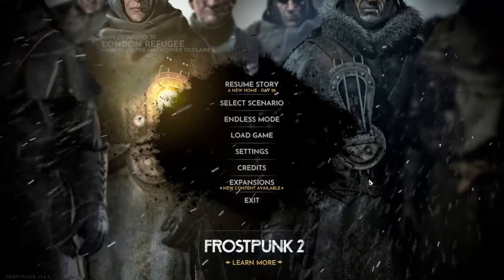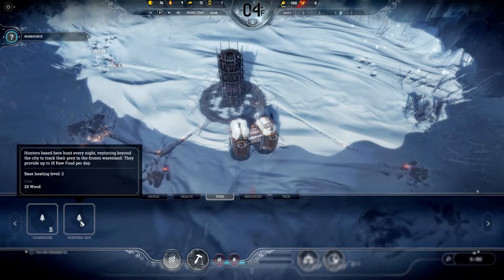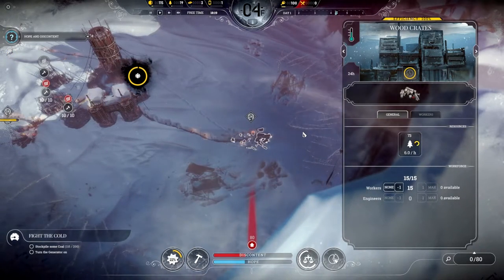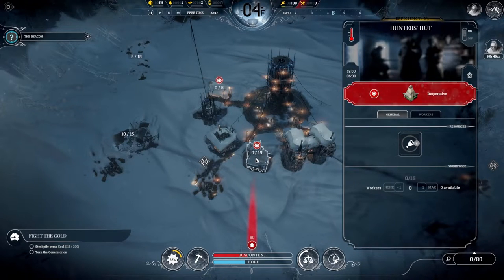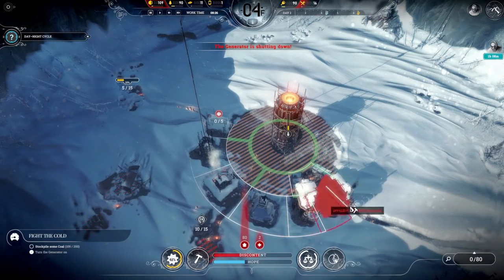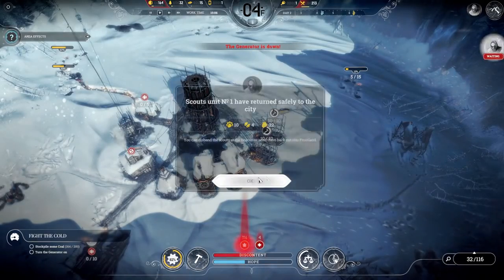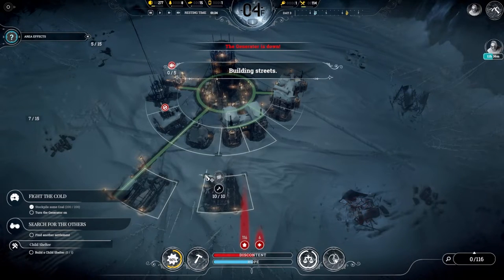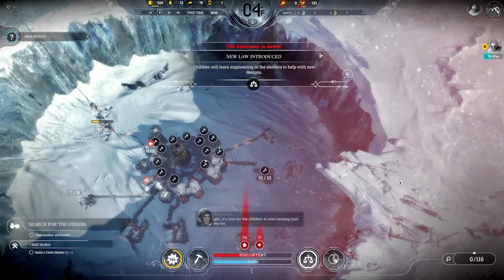Frostpunk Build Order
This video is one of many optimal ways to start Frostpunk. With the approach in this video you can build 2 Workshops, a Hunter's Hut, a Cookhouse, the Beacon, a Medical Post, plus create a Scout Team and get them on their way exploring, all on the first day. I also have a more detailed page about this Frostpunk build order at the URL below.

Loner Strategy Games is a channel and a website dedicated to strategy games. I try to include war games, simulation games, oldies and space strategy games, but to be honest I primarily focus on space strategy games simply because that's my favorite kind of game.

By the way, if you think all you see on this channel are favorable reviews, you’re right! If I don’t like a game, I don’t spend the time to play it and make a video about it. I usually know after about 5 minutes whether I’m going to like a game or not, so why spend the time playing and writing about something I don’t like, when I can enjoy learning a new game and creating a video about that instead? So, if you see a game on this channel, the chances are almost 100% that I like it.